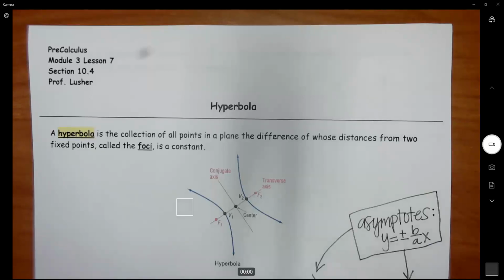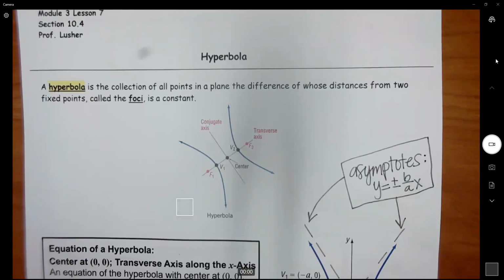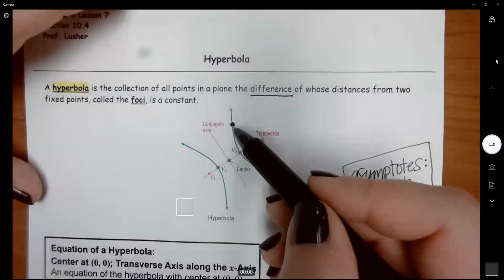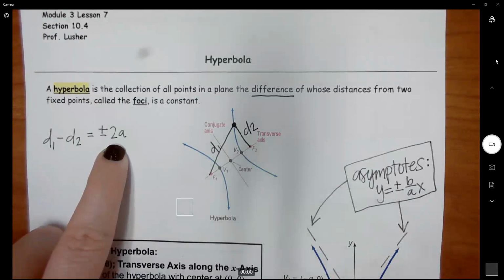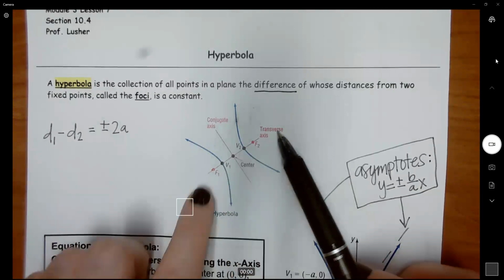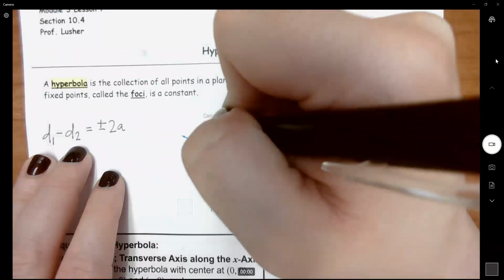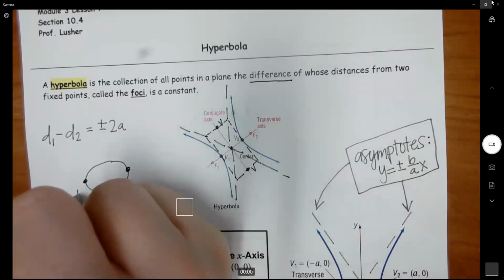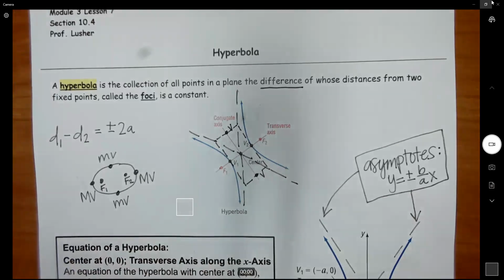Intro to Hyperbolas (old)